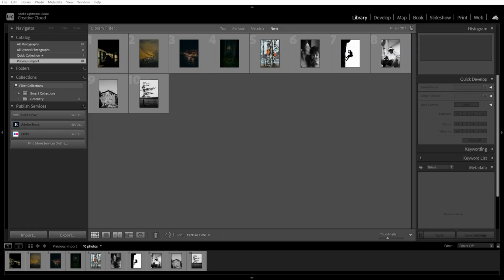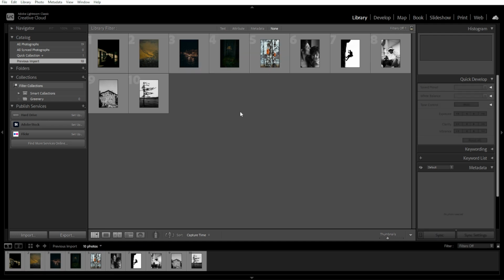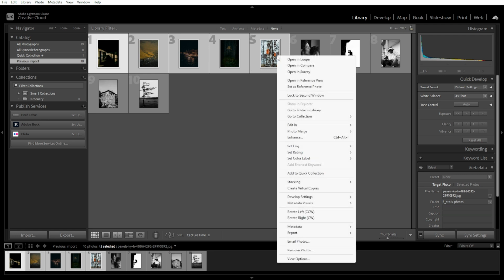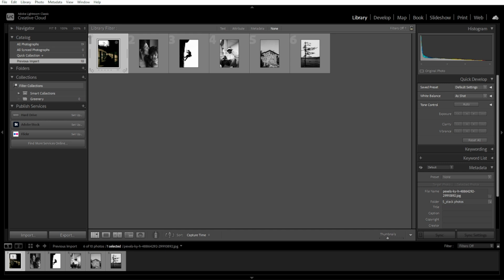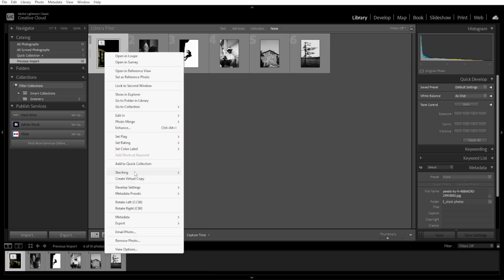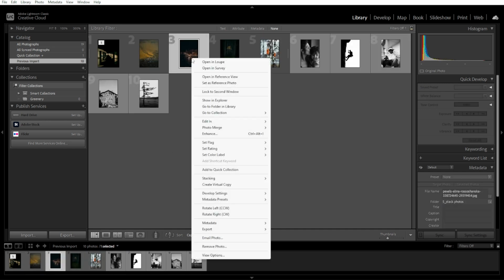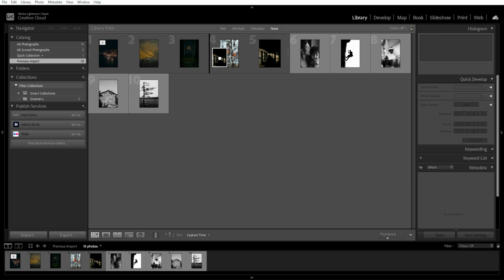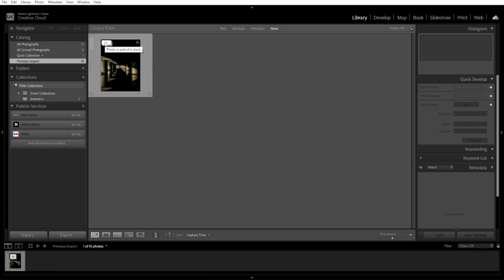Best Way to STACK PHOTOS in Lightroom (Organize Your Library)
In this video, we'll show you how to stack photos in Adobe Lightroom. You'll learn how to group similar images together using the stacking feature to keep your library organized and simplify your workflow.